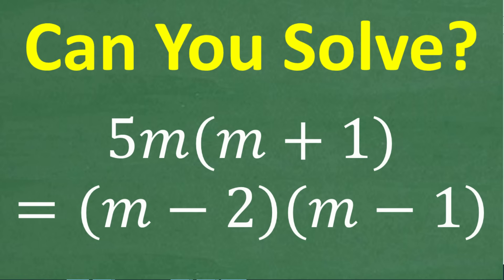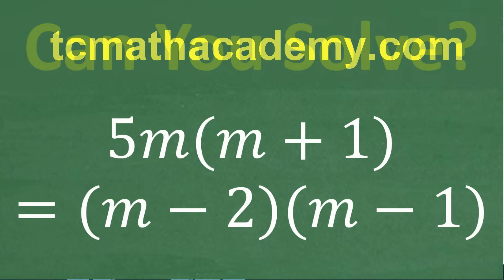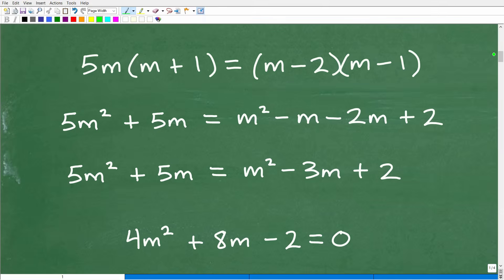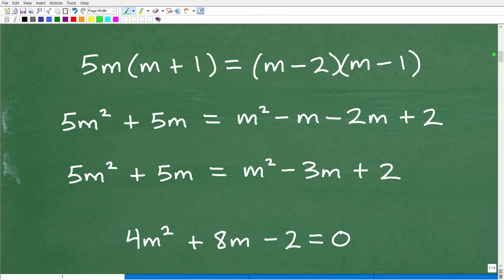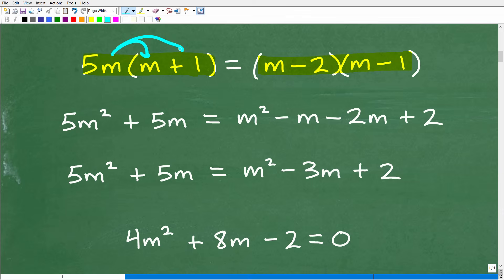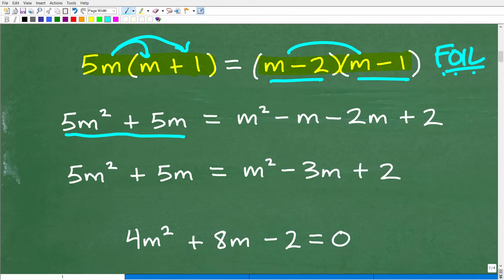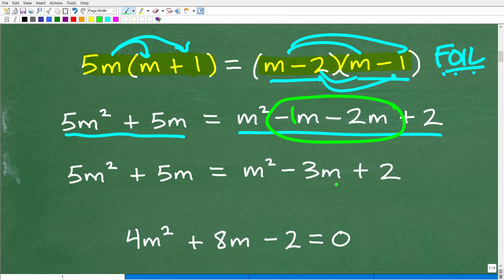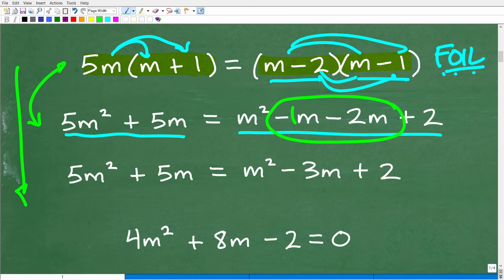5m(m + 1) = (m – 2)(m – 1) Can You Solve This Algebra Equation?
How to solve a quadratic equation using the quadratic formula.

• HOMESCHOOL MATH
• COLLEGE MATH